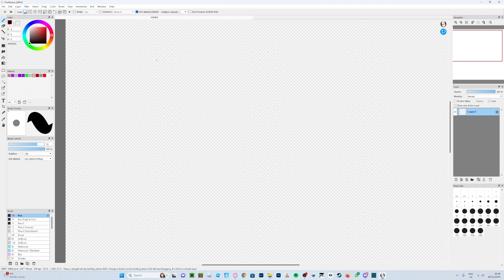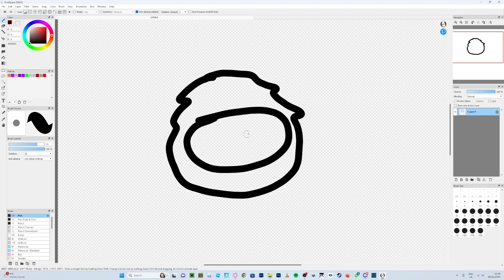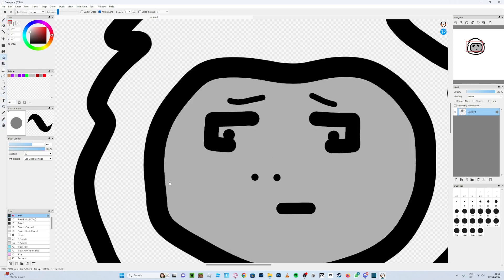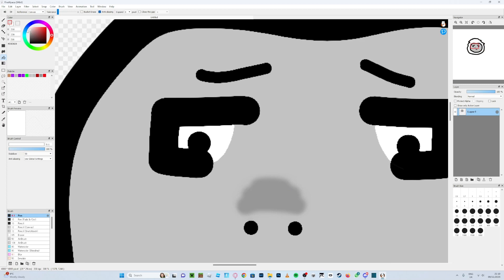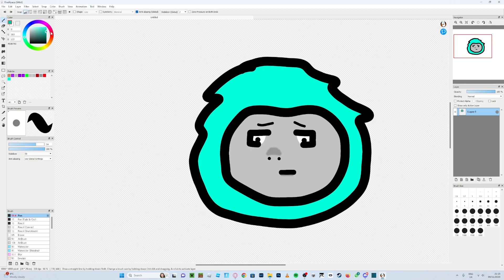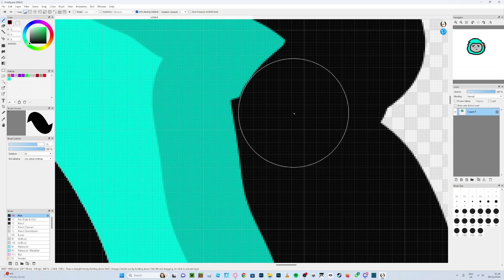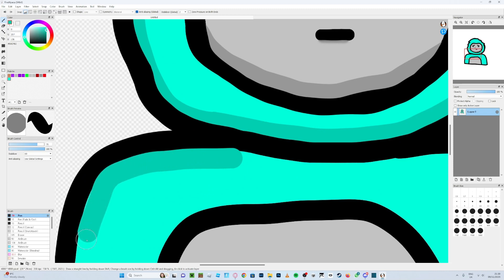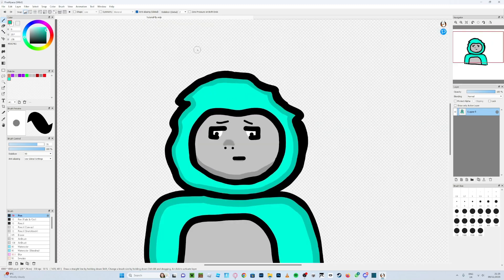How to make a gorilla tag pfp!